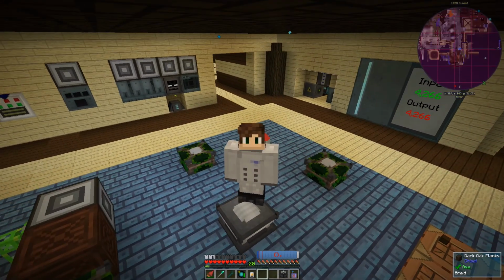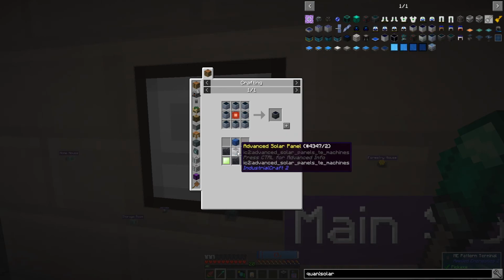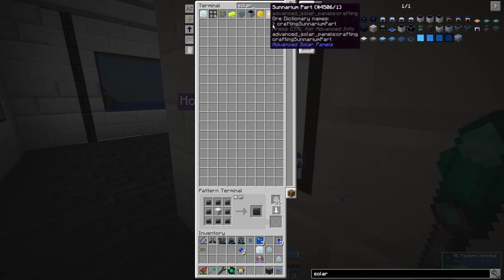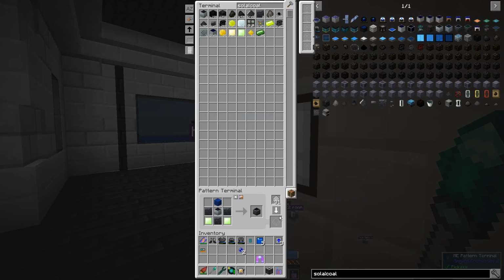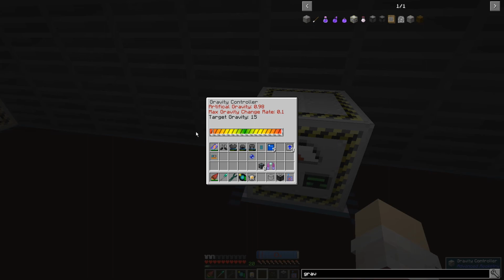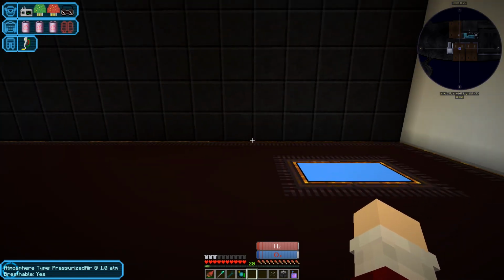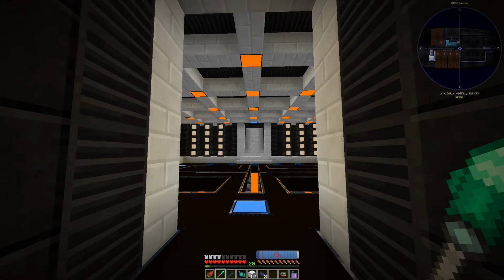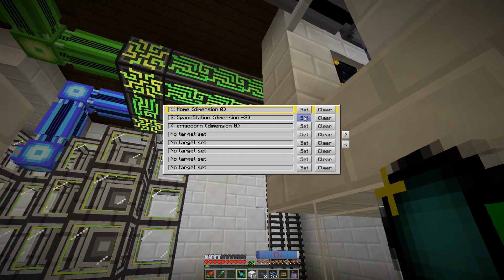Age Of Engineering Ep42: NEW BASE!!!!! and AE Quantum Rings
Today we have a tour of our brand new base as well as connecting the two with AE systems so we can use them whilst we move!!